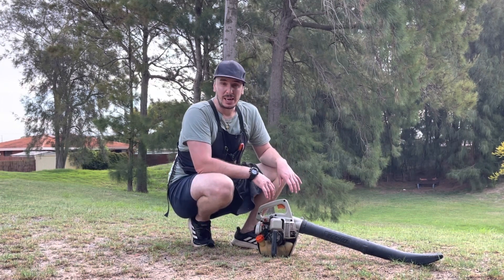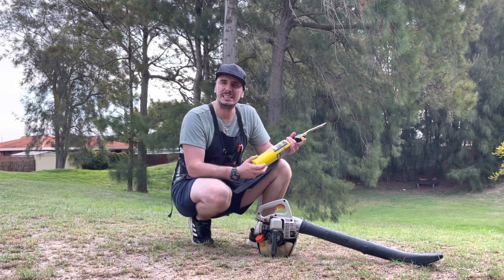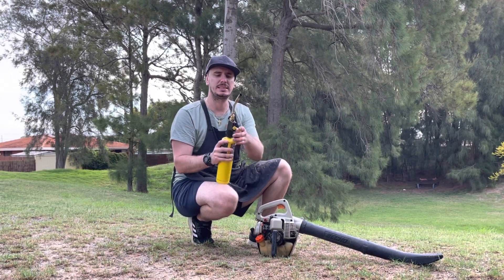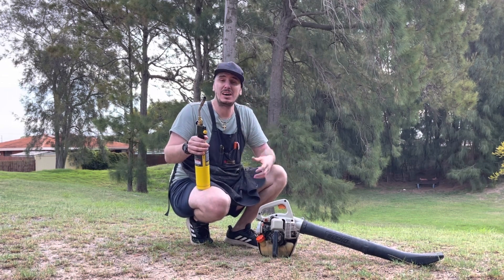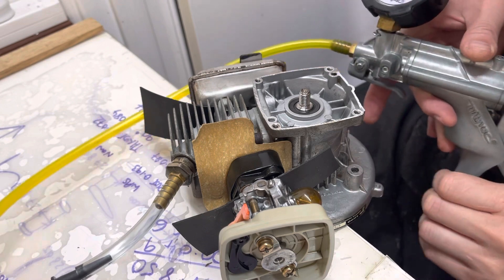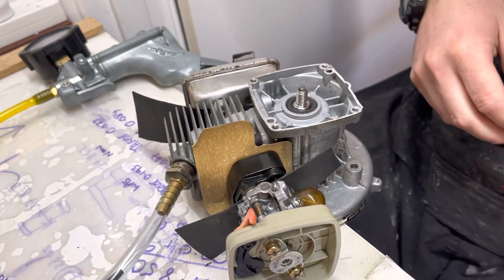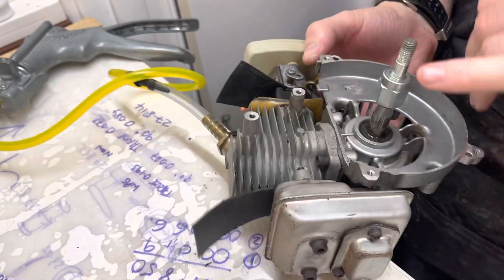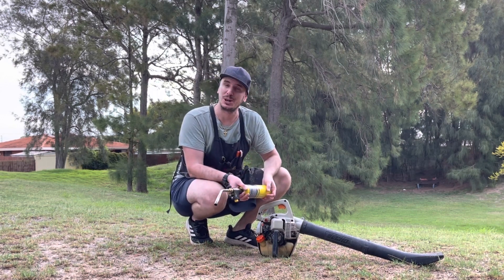TESTING FOR AN AIR LEAK USING PROPANE GAS!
Use propane to find 2 stroke air leaks at home. You don't need any special tools to find a 2 stroke air leak, therefore you save time and money too! if your engine is hard to start, stops running or keeps changing speeds, try this diagnostic tip!